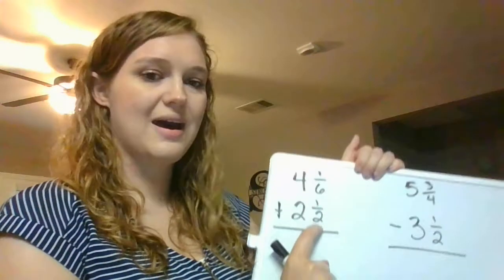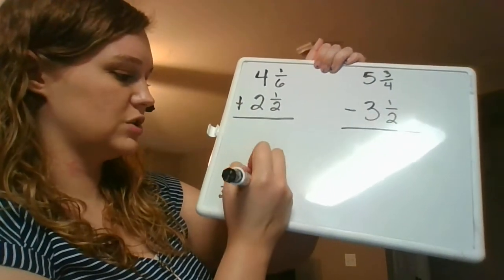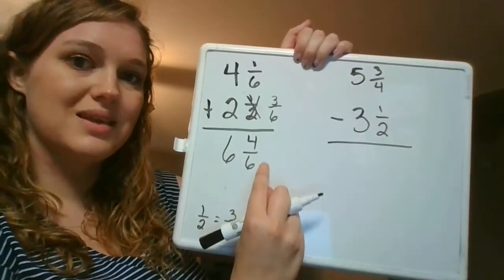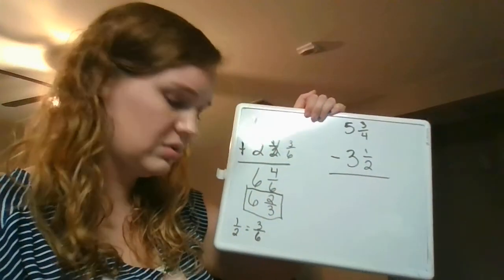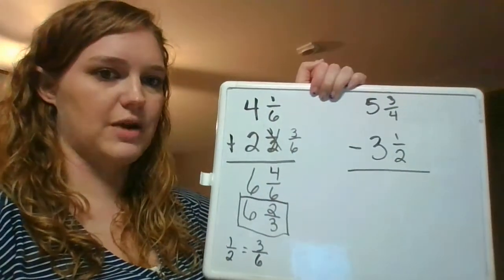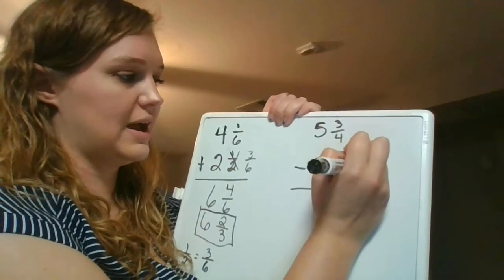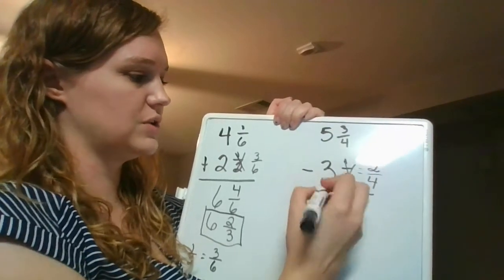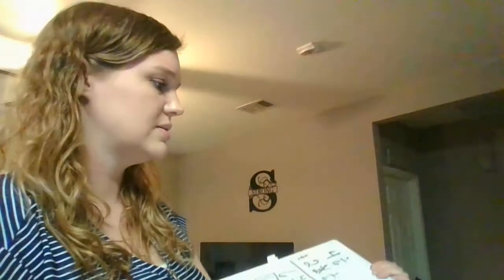Math Lesson 120